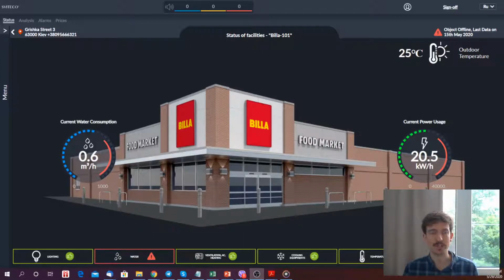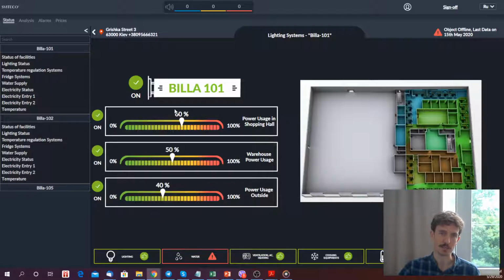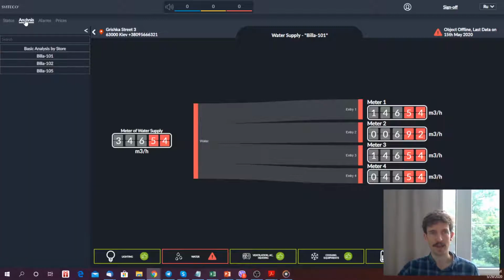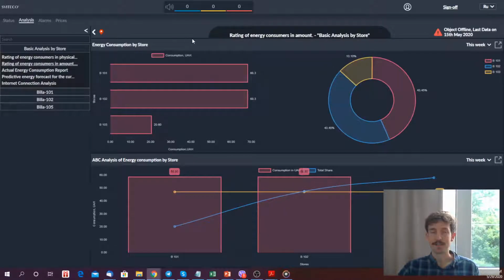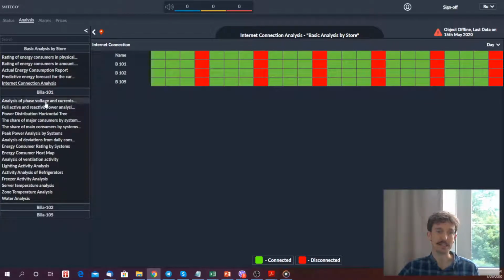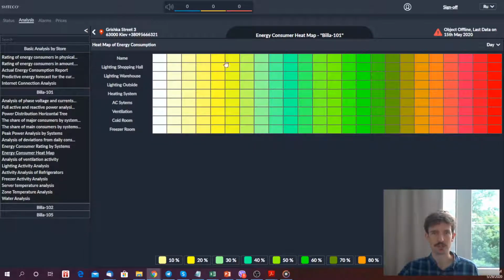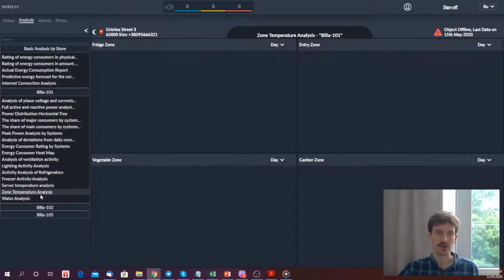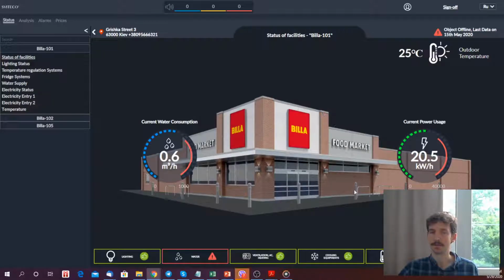5. Example of Energy Management Dashboard for Supermarket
An example of energy management dashboard for supermarket built with DGLux5 technology from DGLogik, partner technology from Niagara Tridium compatible with Distech Controls framework.